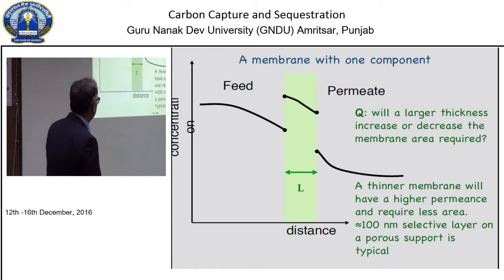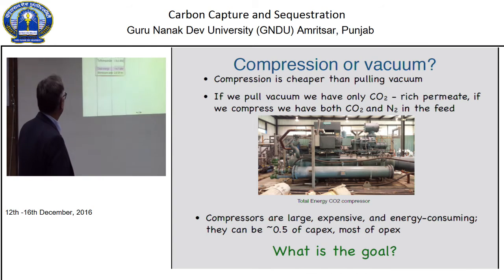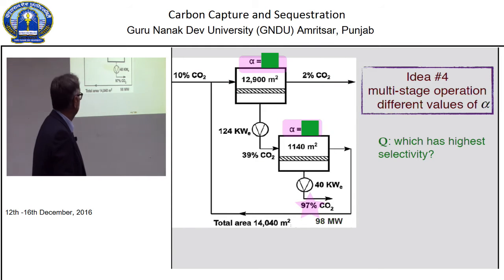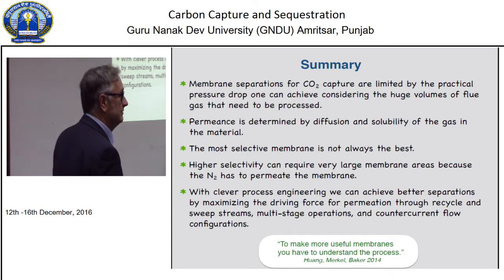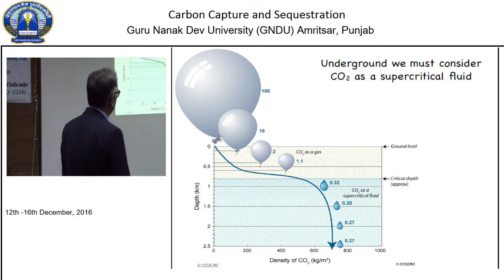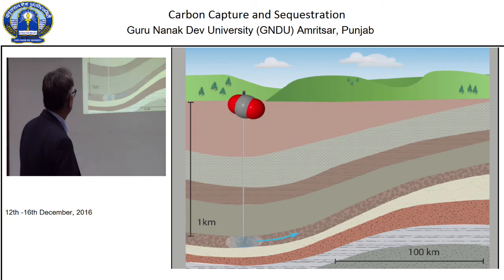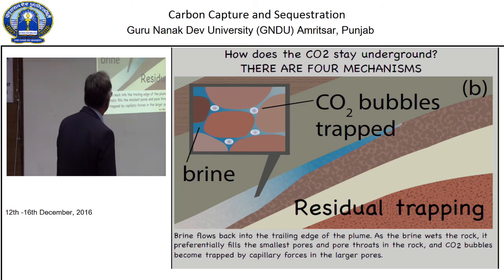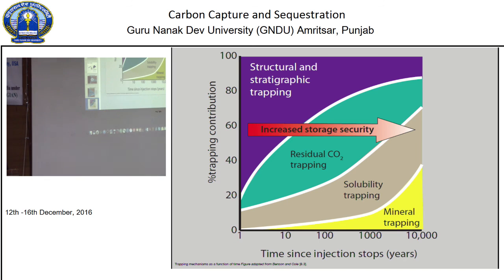Carbon capturing.... .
GNDU   16 December 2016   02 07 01 PM   00001